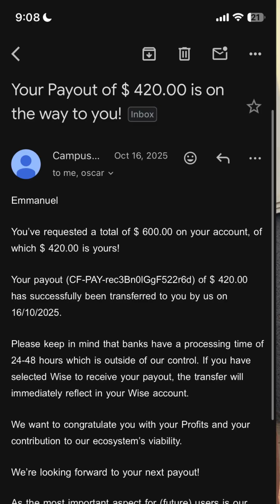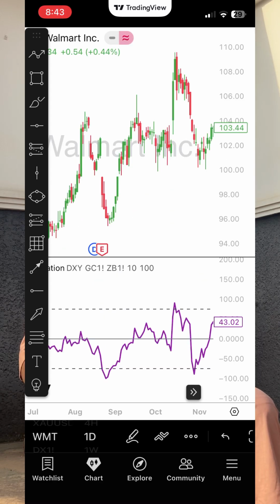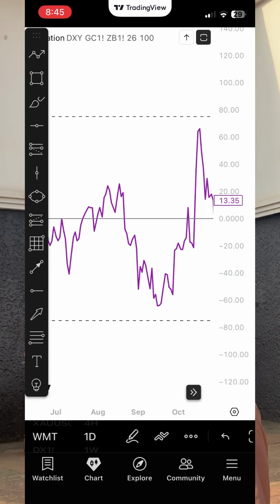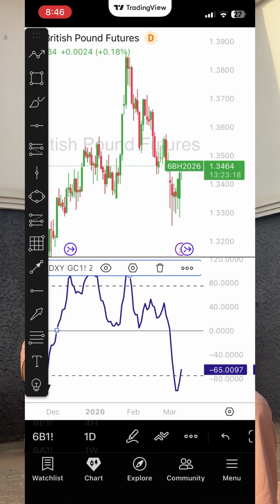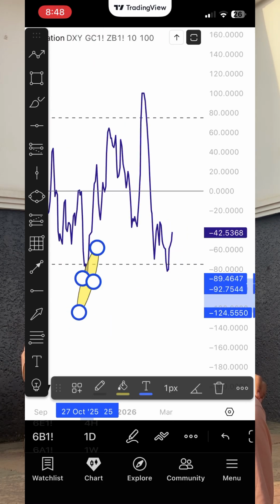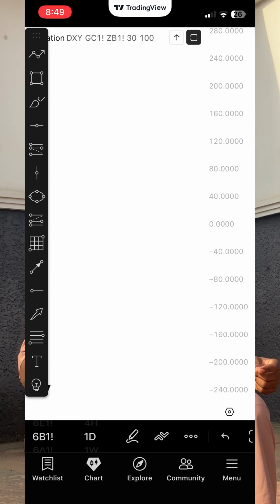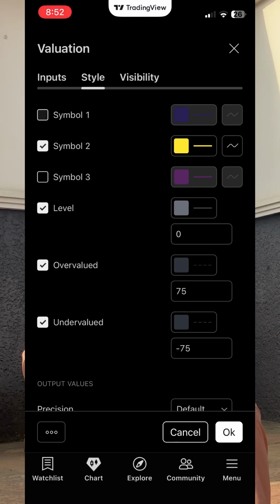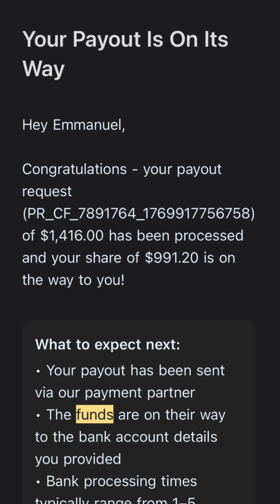This VALUATION tool helped me secure my first ever propfirm payout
Aside COT, another tool I use reliably is Valuation and this is how I was able to secure a payout using it plus Supply and Demand